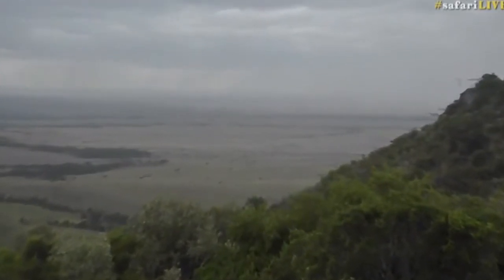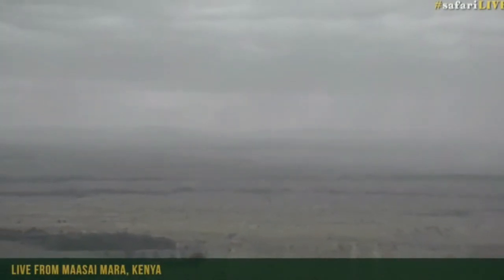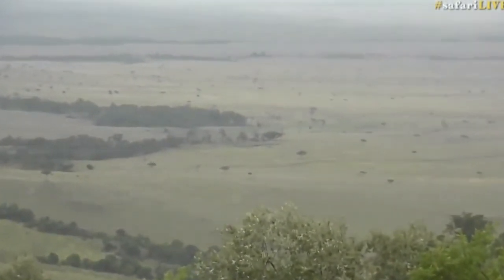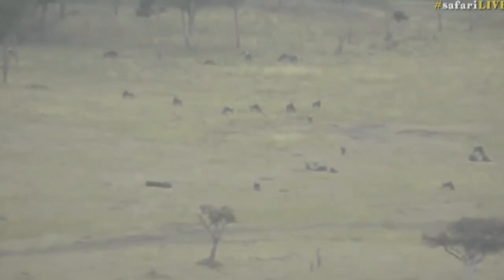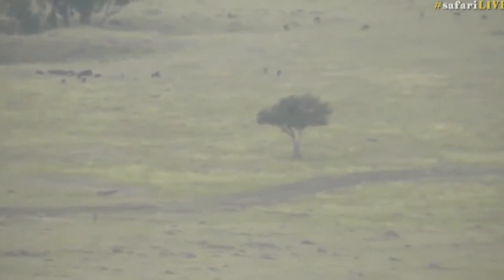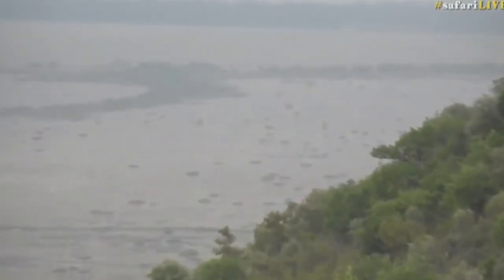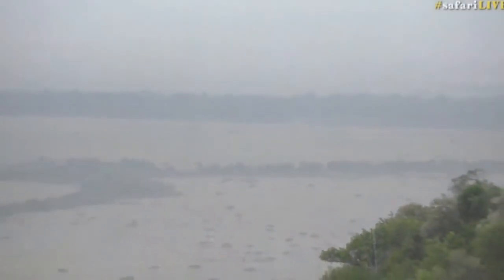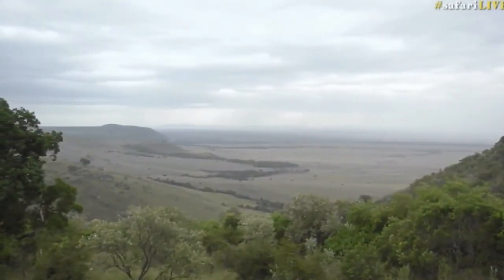Aug 02, 2017- Sunset-(Mara) Raining with the front runners of the Wildebeest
Aug 02, 2017-  Sunset- Raining with the front runners of the Wildebeest